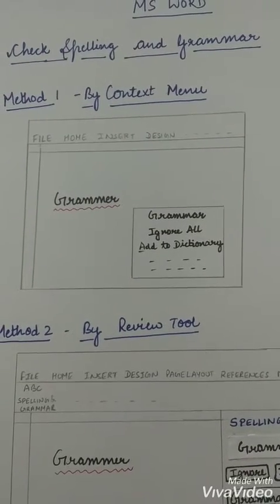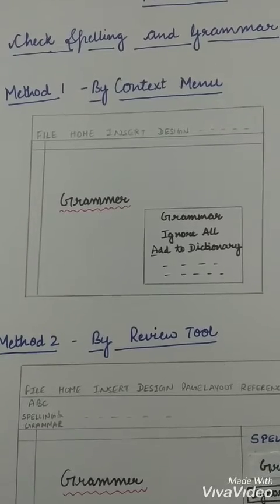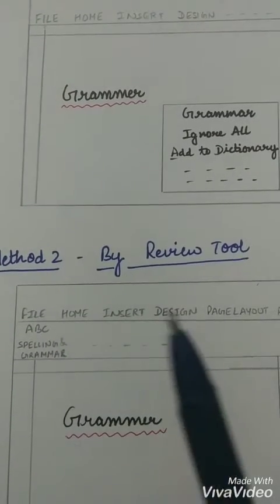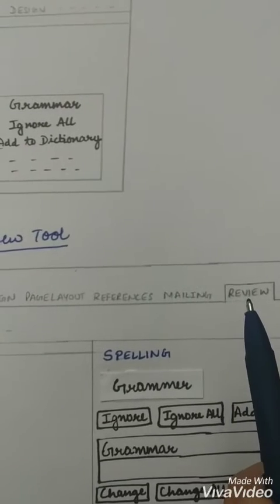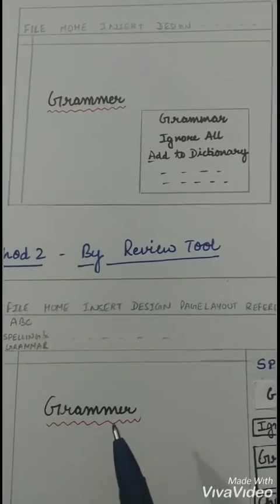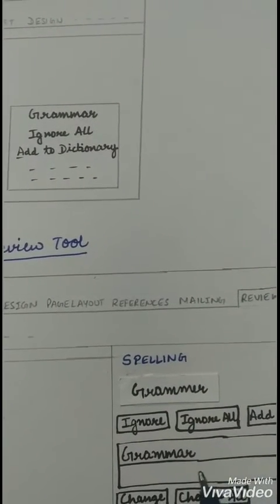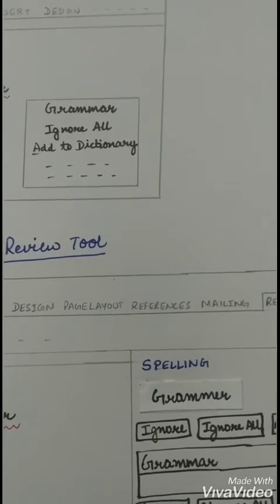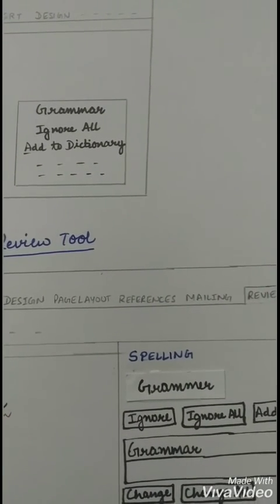Use of spelling and grammar tool in MS Word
Two methods to Check spelling and grammar| use of spelling check tool | IT | Vocational| class 9